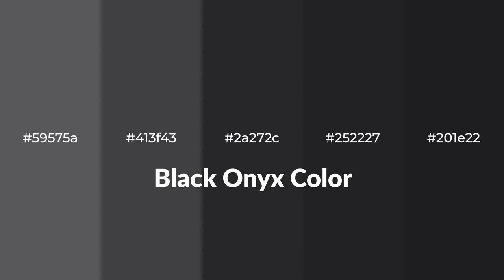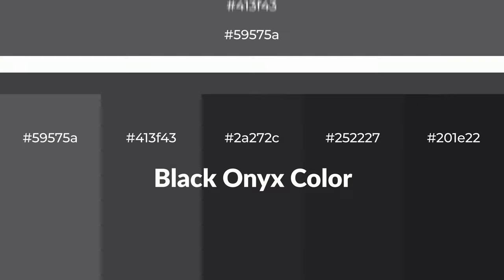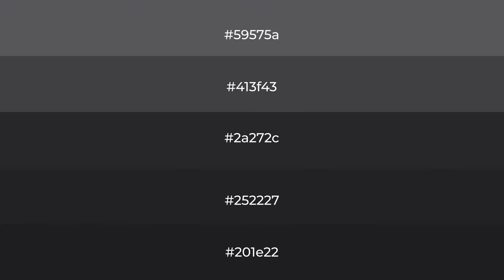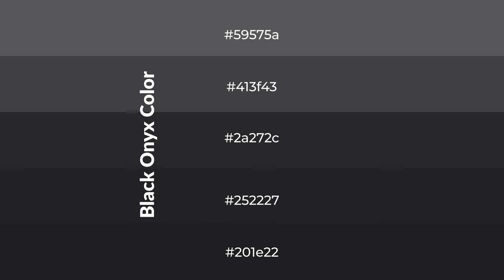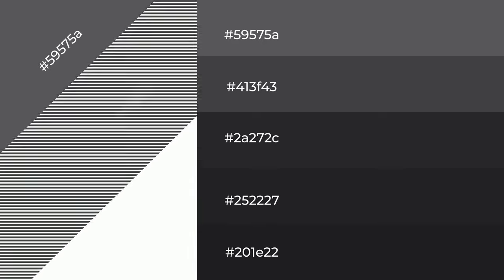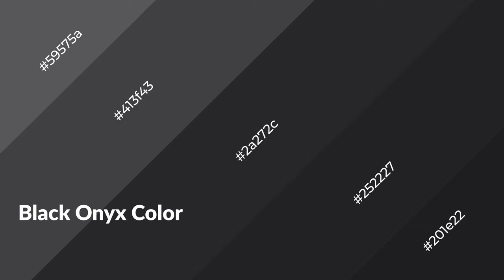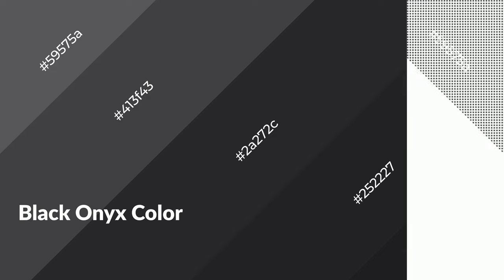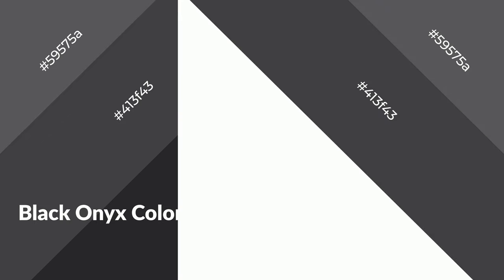Shades & Tints of Black Onyx color 2a272c A Warm Violet color #252227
Shades of Black Onyx color 2a272c Warm Shades of Black Onyx color with Violet hue for your project!

Shades
Hex 252227

Tints
Hex 413f43

Black Onyx is a warm color, and it emits cozier and active emotion. Warm colors are symbols of warmth, fire, heat, and sunshine. It also evokes joy, passion, love, and even anger emotions. You can see them used in Restaurants and Gyms.